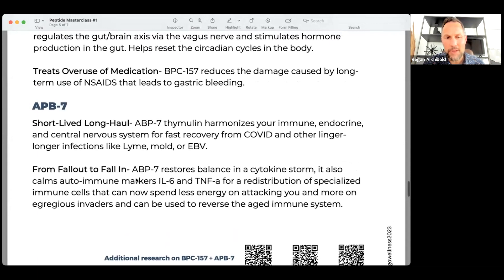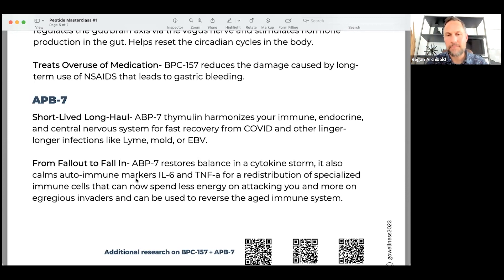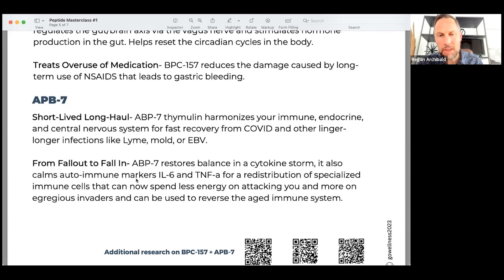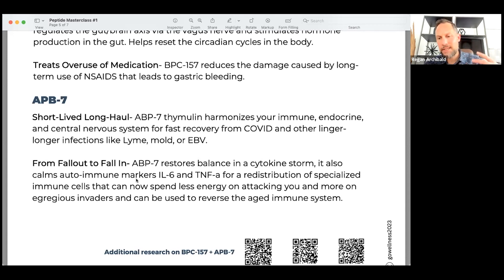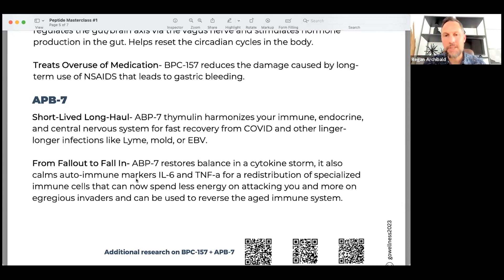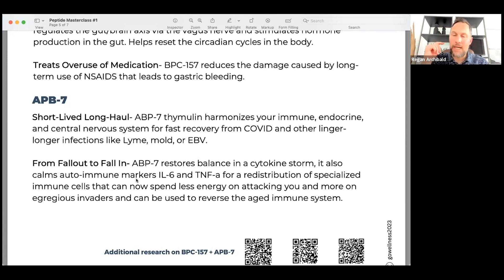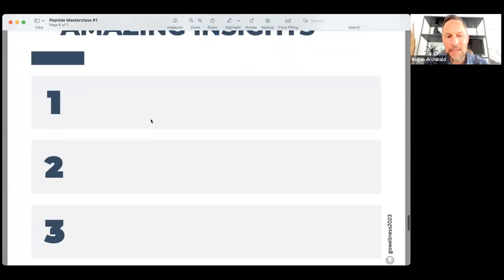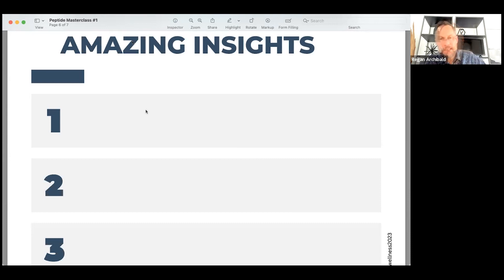Peptide Masterclass: How to Use ABP-7 to Heal the Gut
In this week's episode, Regan Archibald and Dan Kellams discuss immune cells and the benefits of ABP-7 regarding gut health and healing. Learn more about the benefits of bringing this amazing peptide to your patients.

0:00 Intro
0:16 Introduction to ABP-7
3:25 White Blood Cells
5:29 Amazing Insights
10:48 Outro